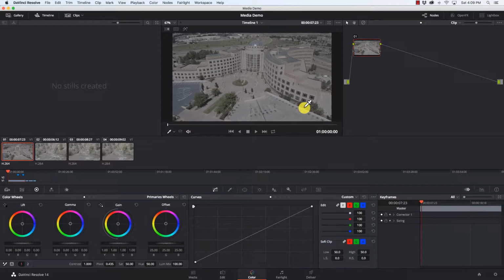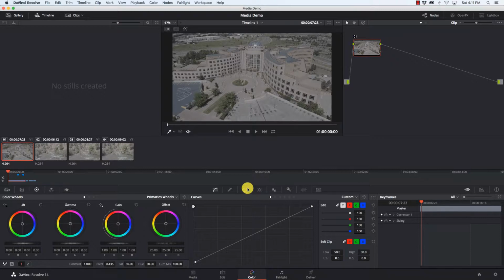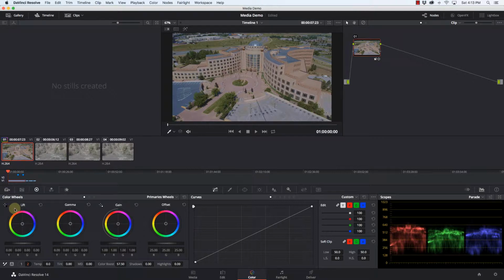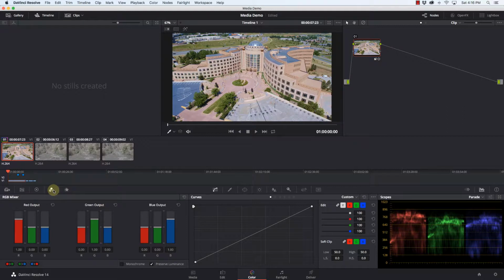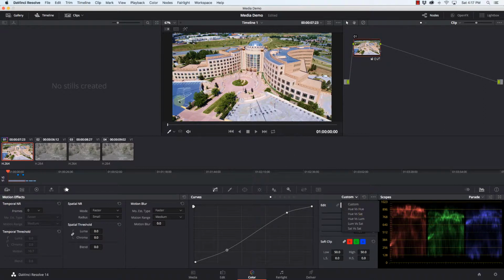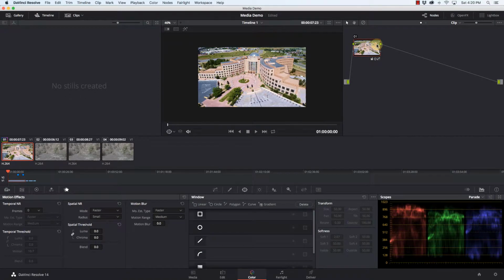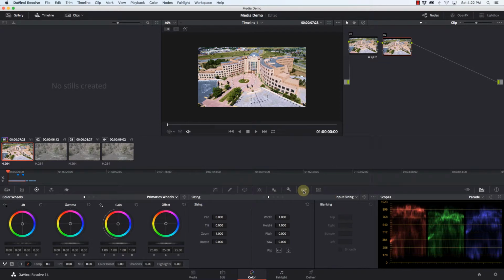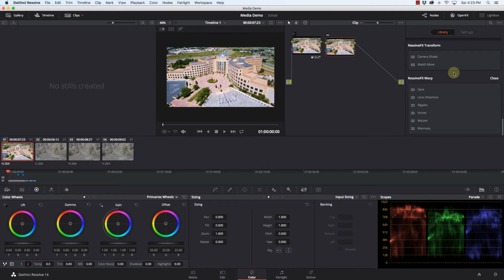Davinci Resolve 14 - Color Page Tutorial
In this video we cover the basics of the Davinci Resolve Color page so that you can tweak the look of your footage so it looks the way you want.